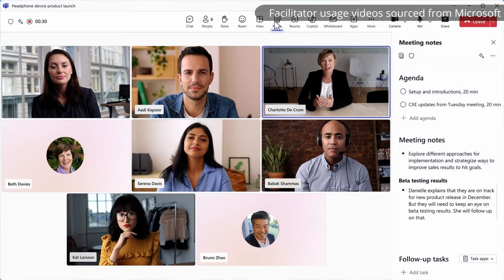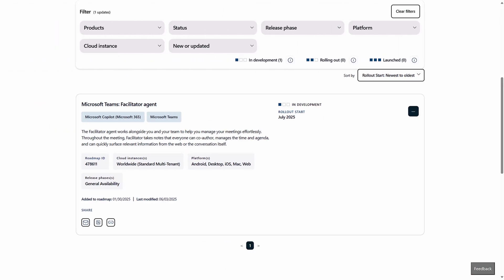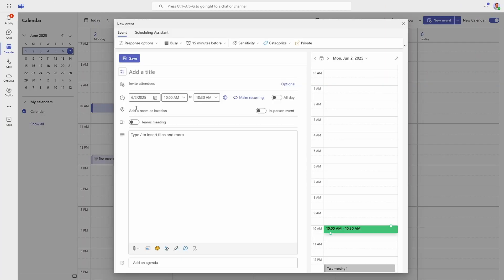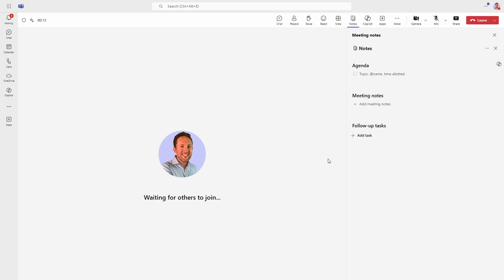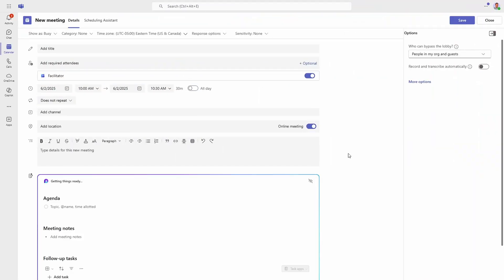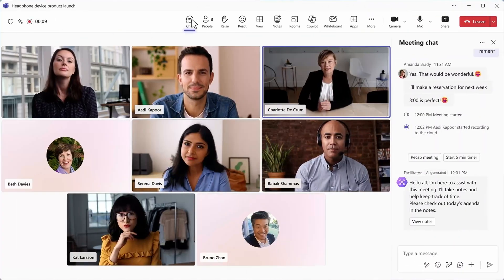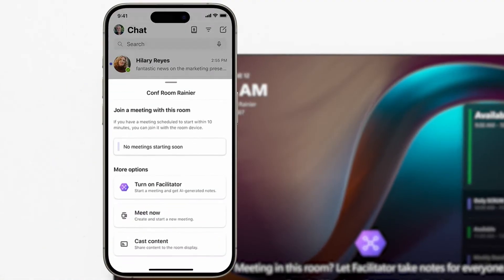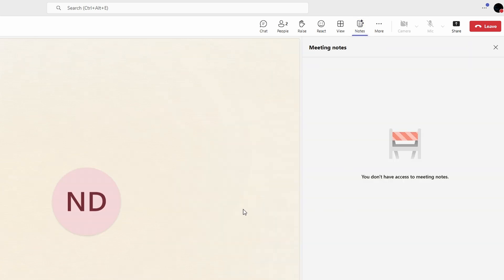Is this the BEST Copilot agent? Facilitator in Microsoft Teams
Facilitator in Microsoft Teams lets Microsoft 365 Copilot users automate meeting notes and help with facilitation.

The new Facilitator Agent in Microsoft Teams will soon be coming to general availability for Microsoft 365 Copilot users. Is this the best new feature to come to Microsoft 365 Copilot and does it boost the value of the Loop based meeting notes experience?

📖 Chapters:
0:00 Introduction
1:02 How to get Facilitator
2:55 Add Facilitator to meetings
4:45 Other opportunities